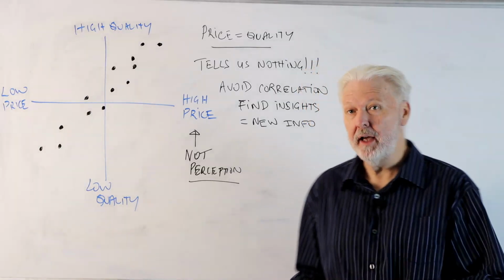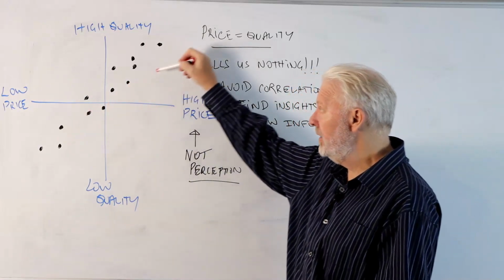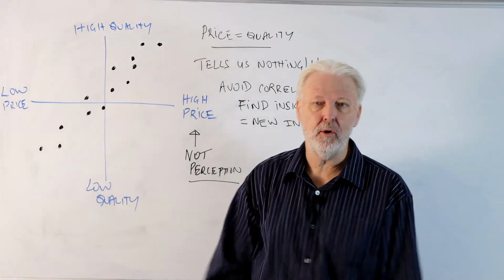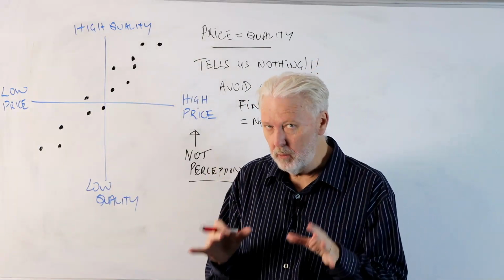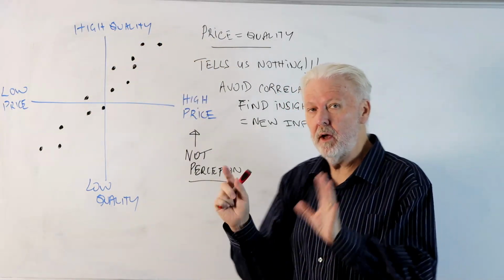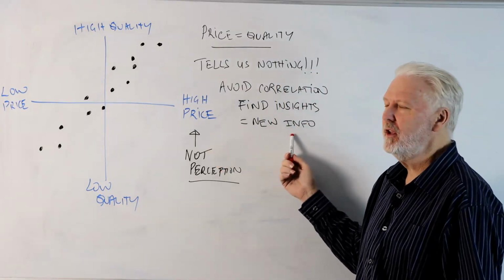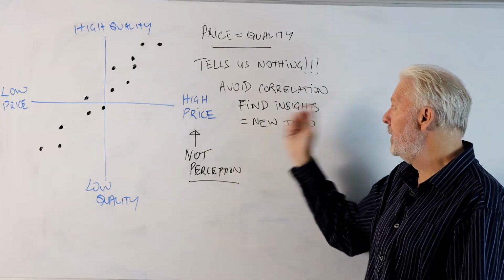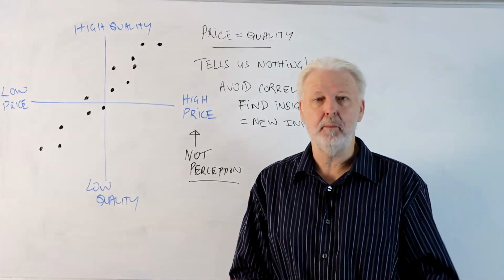Why You Should NEVER Use Price and Quality on a Perceptual Map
We see it too many times - perceptual maps with price and quality together!!! This video explains why you should never make a map like that.

And grab your free Excel template for making perceptual maps